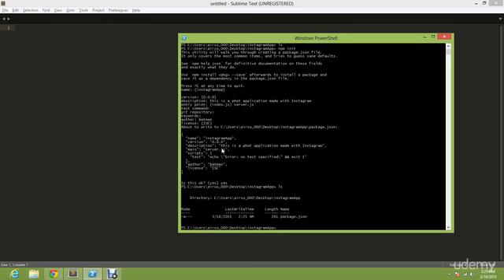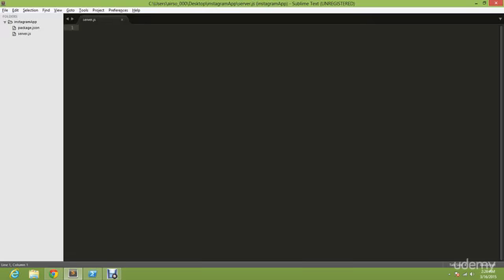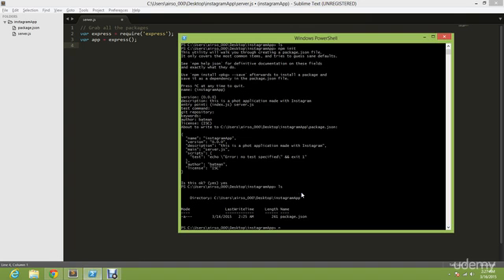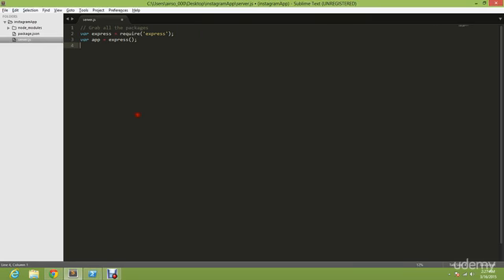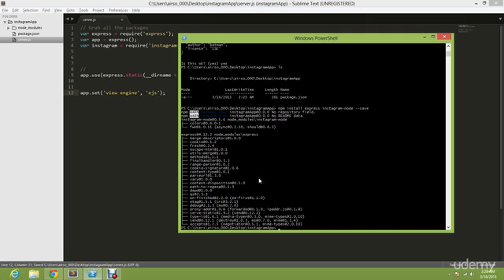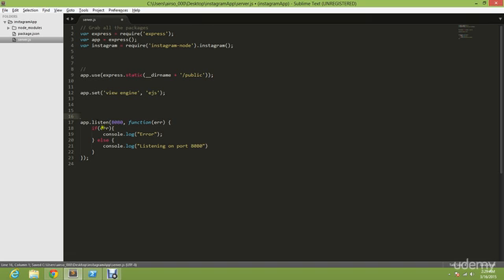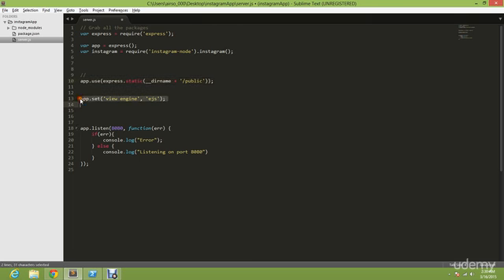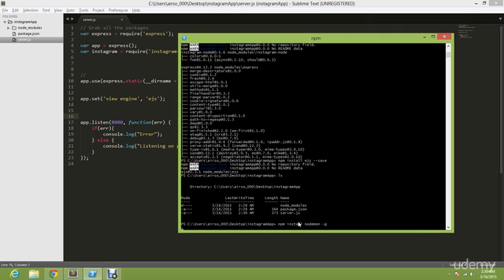1: Setting up Node.js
Setting up Node.js